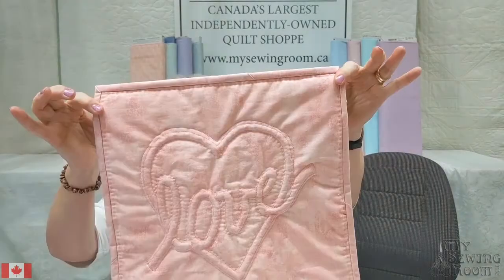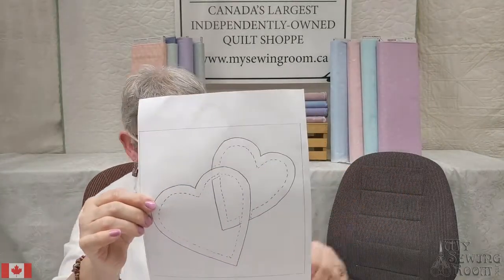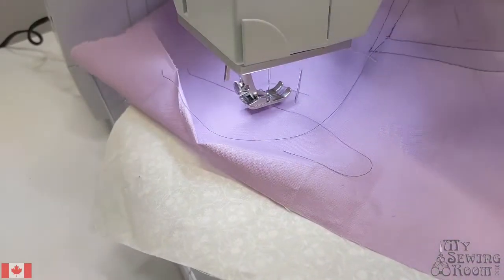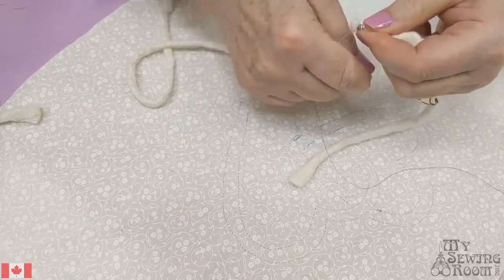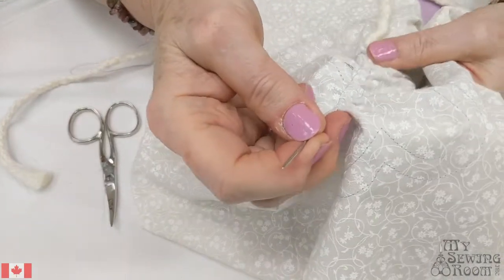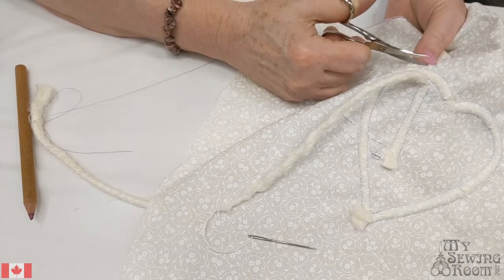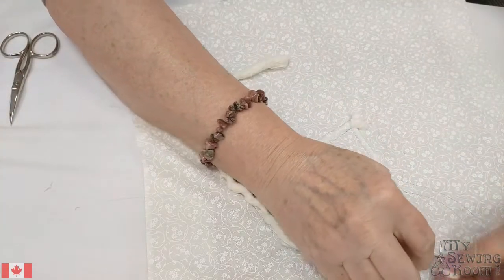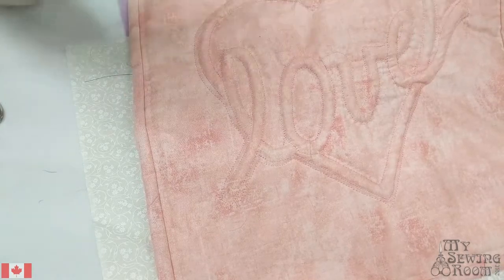Corded Quilting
Storepage